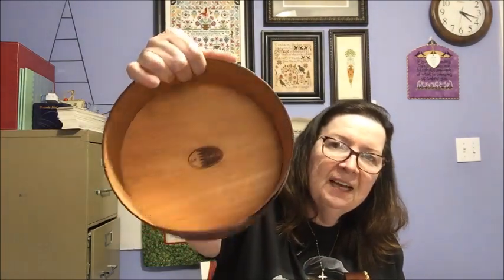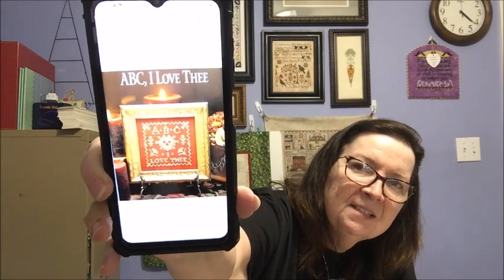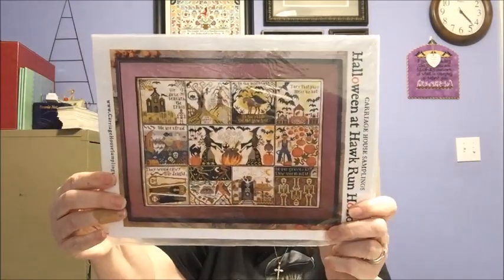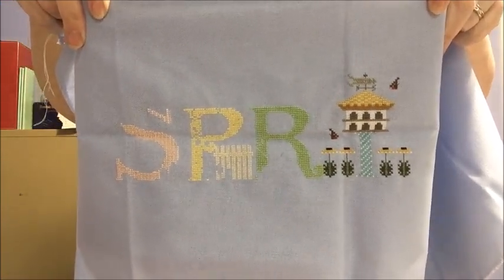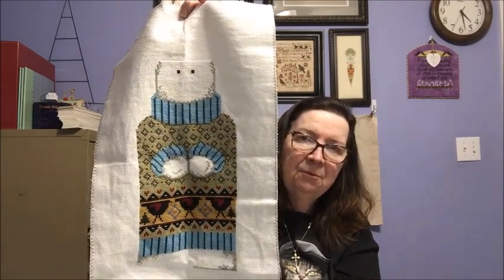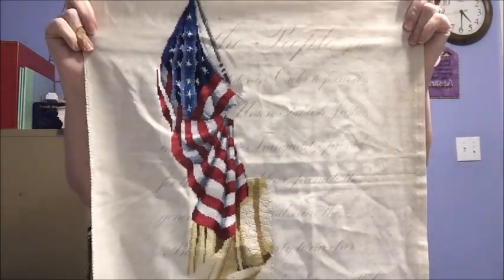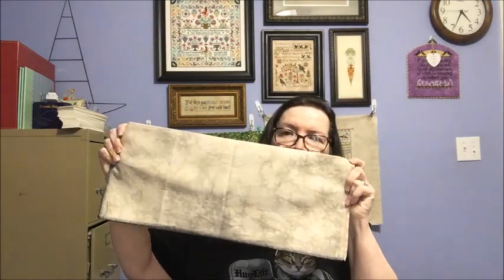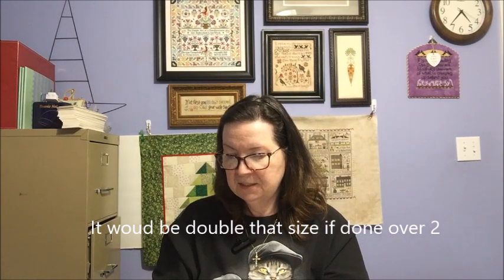Flosstube #96 Stitching update!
Thank you for stopping by to visit with me. I welcome your comments and let me know what you are working on!